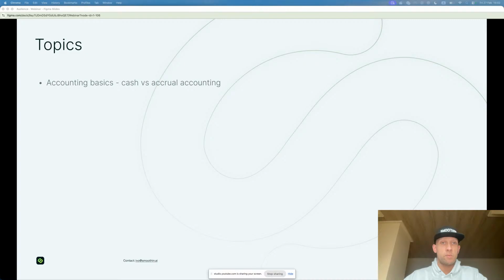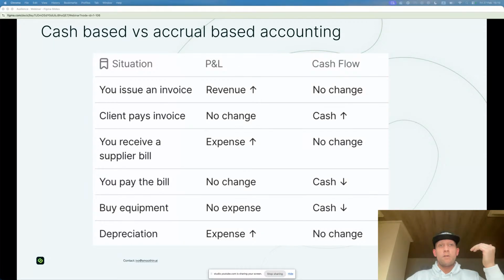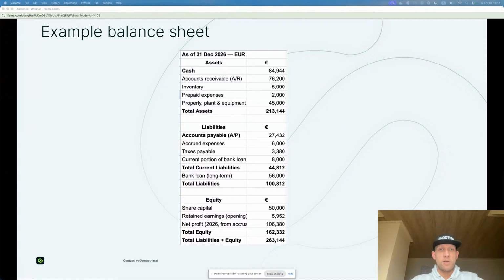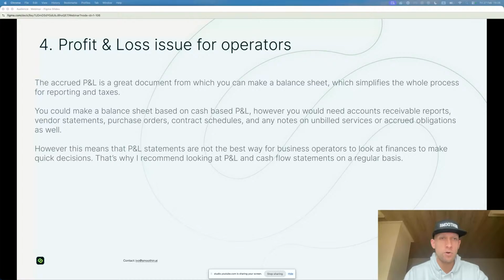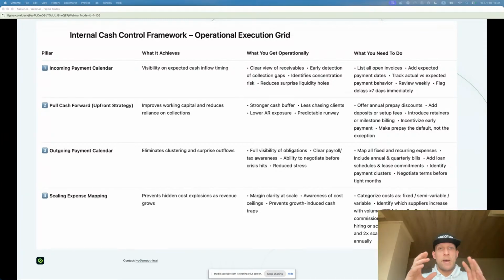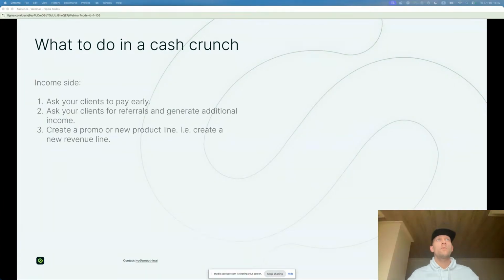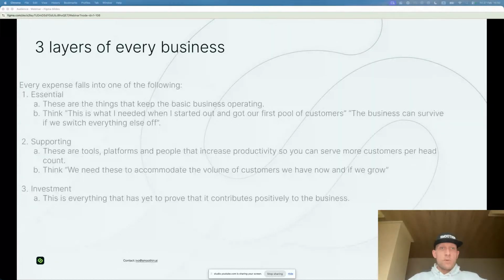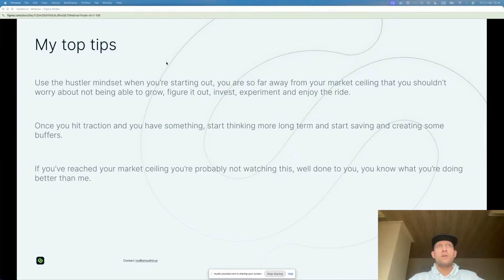Inaugural smoothin financial basics webinar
During this live session we will be going over:

• The real difference between cash and accrual
• Why profit does not equal liquidity
• How receivables and payables quietly create pressure
• Why growth can increase financial risk
• What early cash stress signals look like
• How timing — not revenue — determines survival